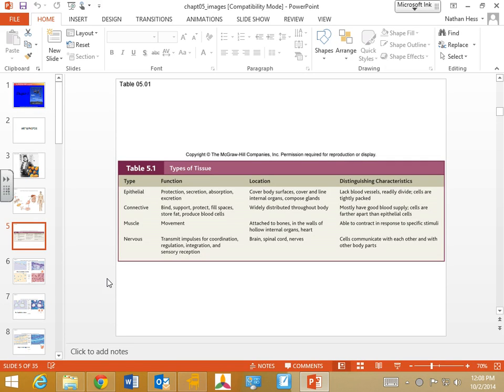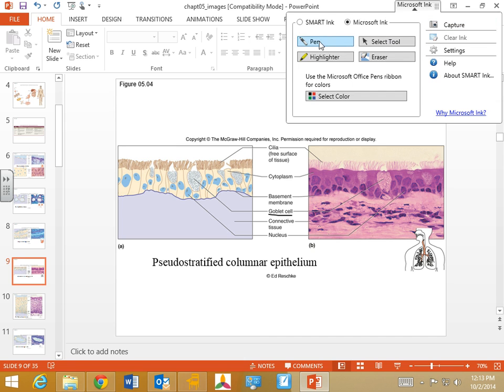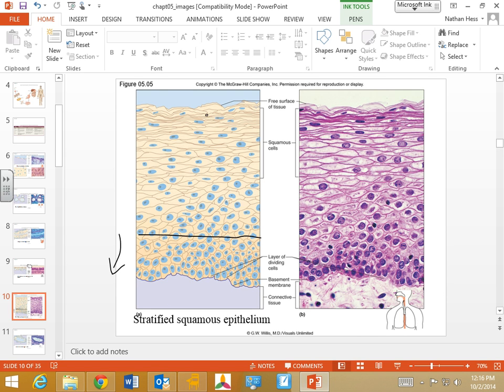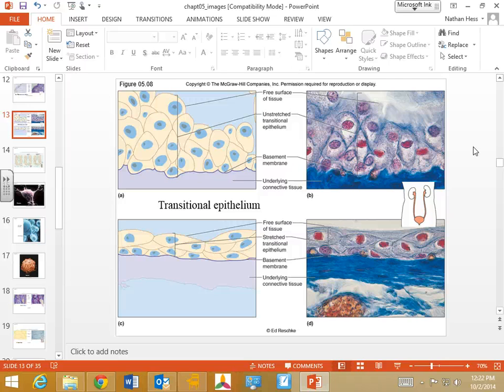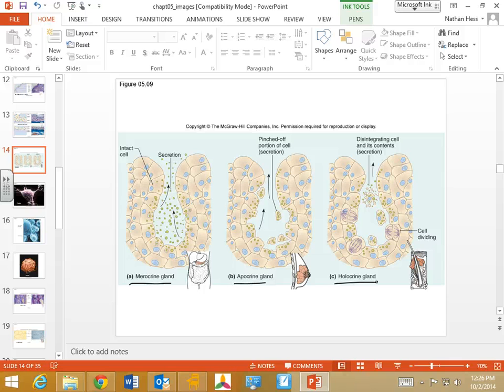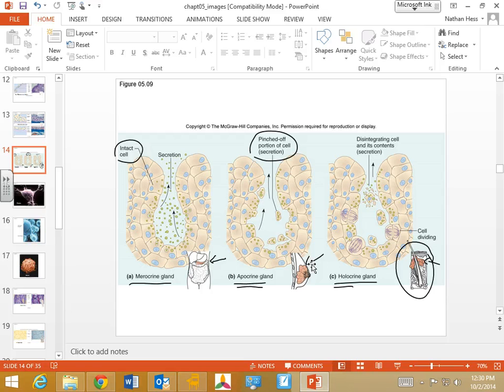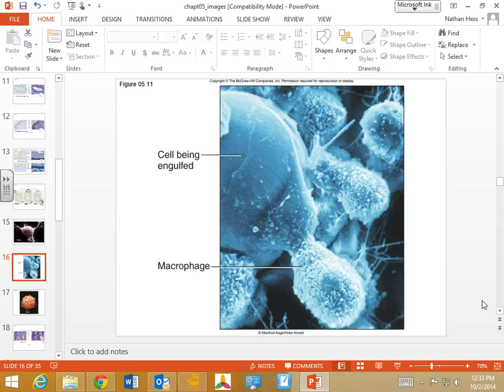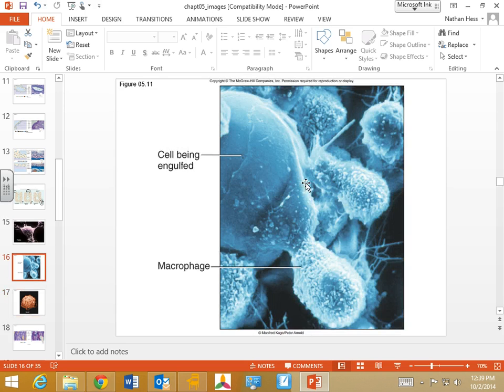A&P 10-2-14 Epithelial tissue and Connective tissue